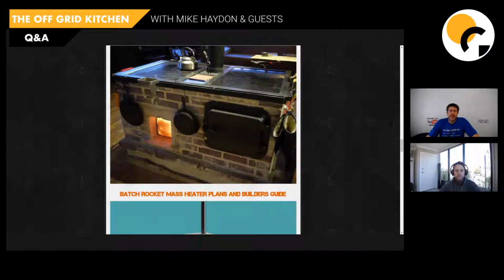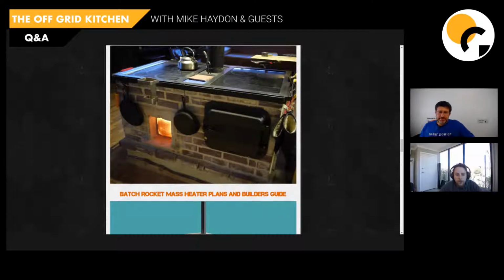Winter Heating Off Grid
It's the last week of winter in the southern hemisphere, but still a bit chilly! So Mike and Nathan wrap up our month on all things off grid heating with a chat about winter heating.